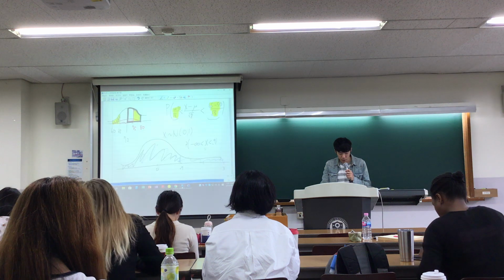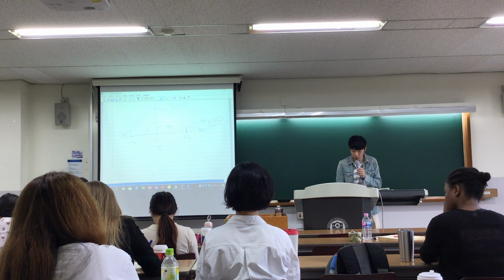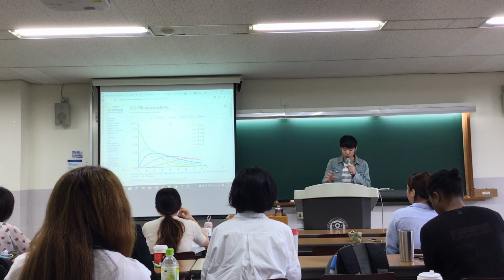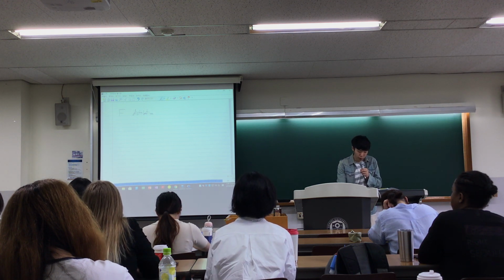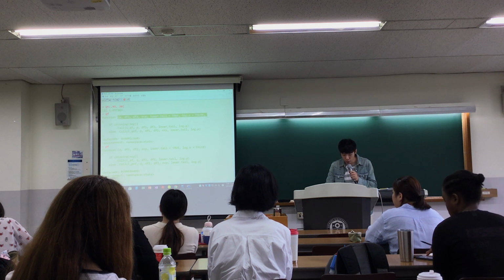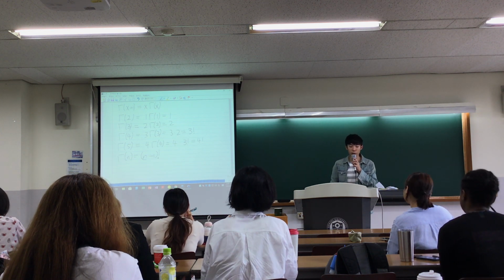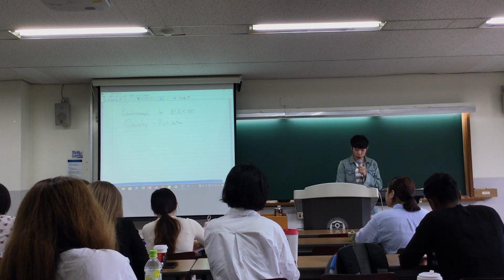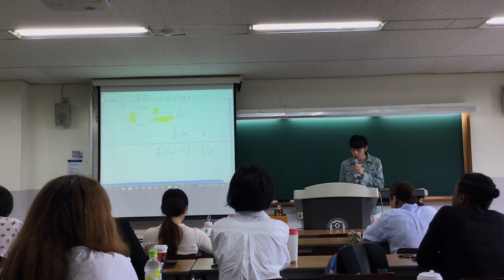Iterated Expectations and Probability Distributions | Yonsei Math Camp 12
Yonsei University Department of Economics
Graduate School Math Camp (August, 2019)
Day 4: Law of Iterated Expectations
Families of Discrete and Continuous Distributions
Using R to find p-values for Normal, t, F, Chi square, Gamma